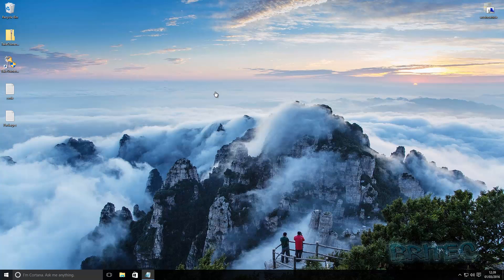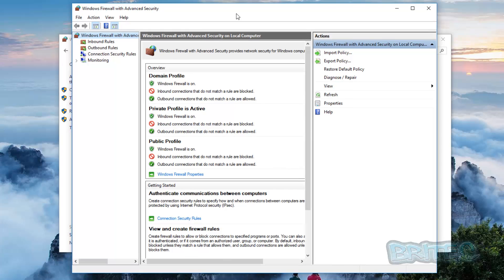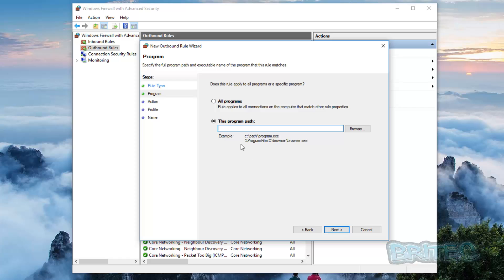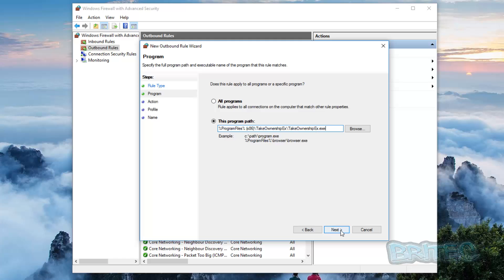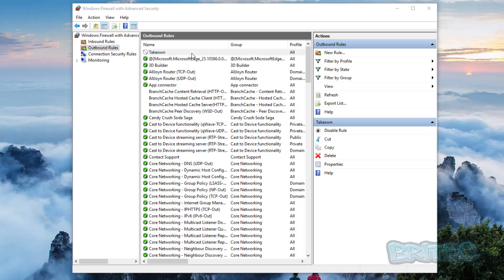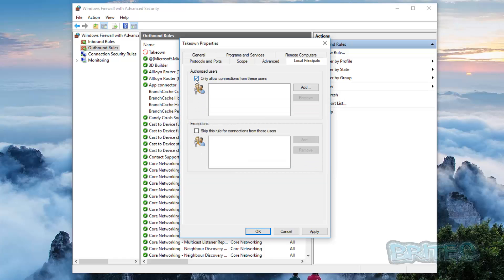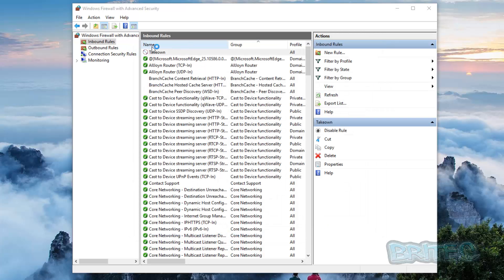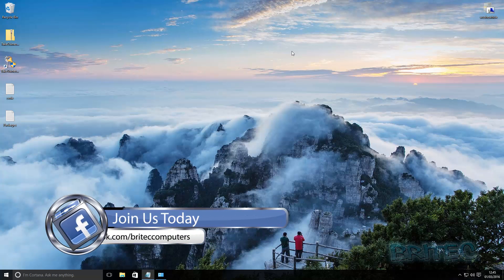Block or Allow Applications Accessing Internet in Windows 10 Firewall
Windows built in firewall is a great way to control what comes in and goes out of your computer. Some programs want to access the internet for updates and other things, but some you might not want to update and you are happy to block internet access for them programs, you can even block a rogue process that is eating up your CPU by blocking its access to the internet.

if you need help with anything computer related, please join my forum.